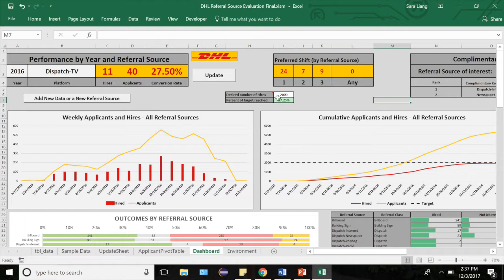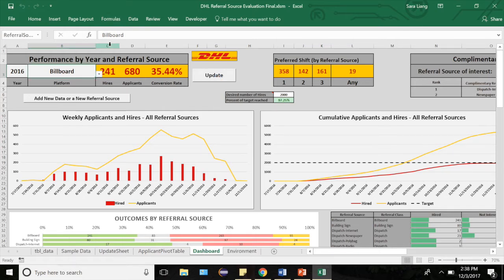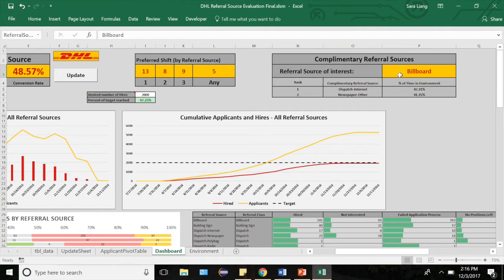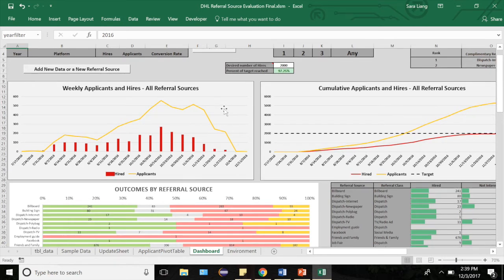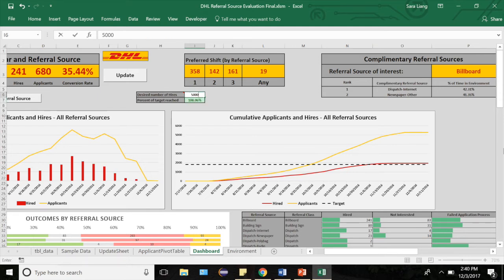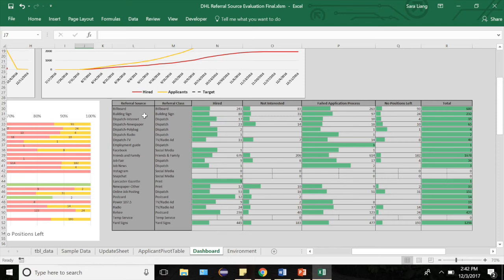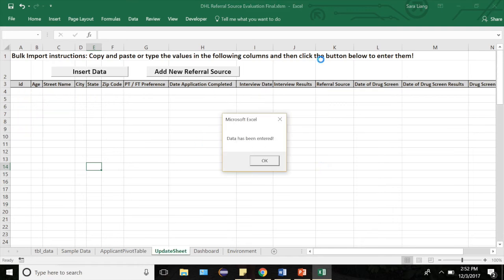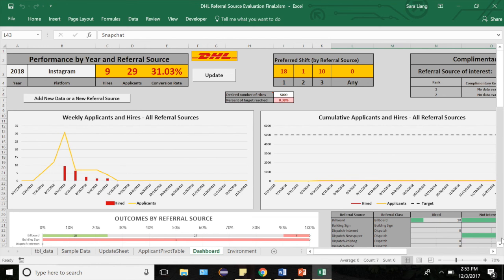DHL Referral Source Evaluation Demo